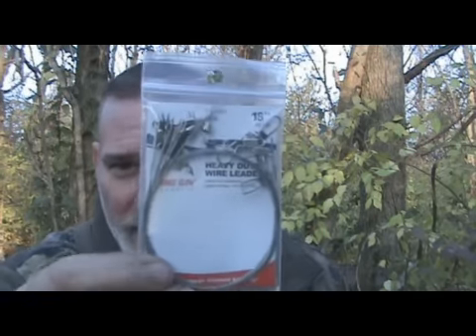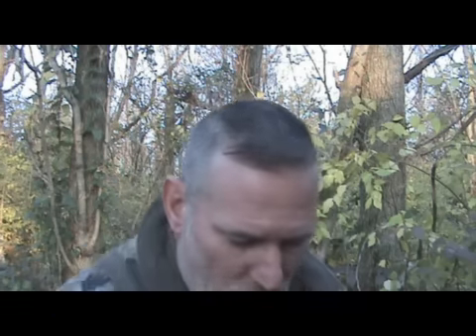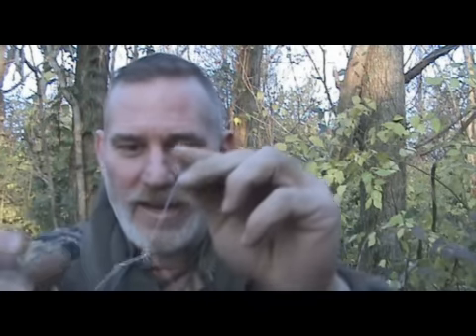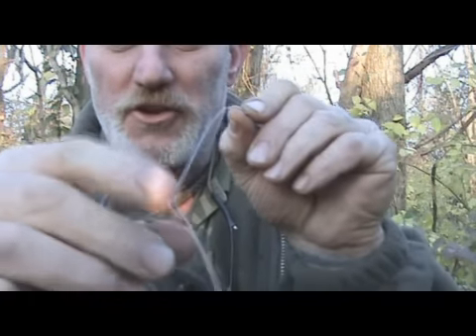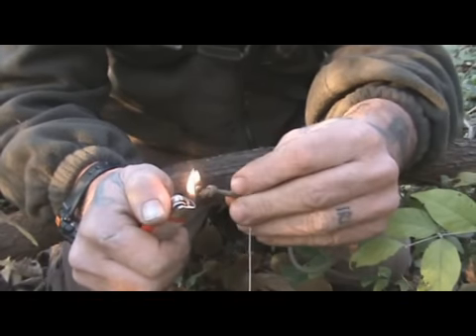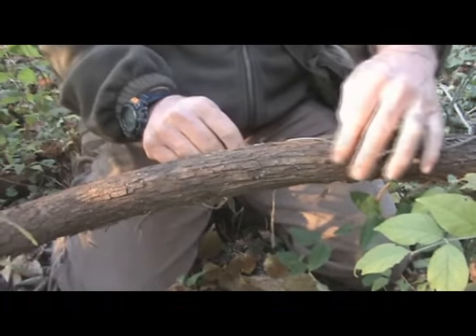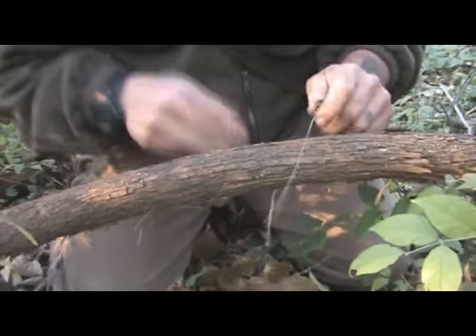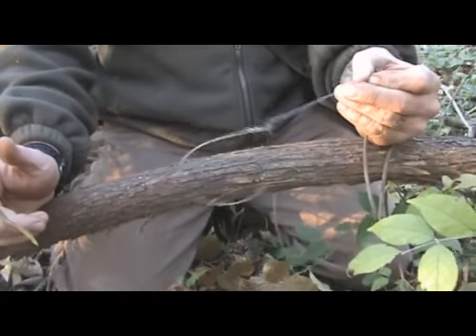Building a Discount Bushcraft Kit Part 6 (Cheap Small Game Snares)